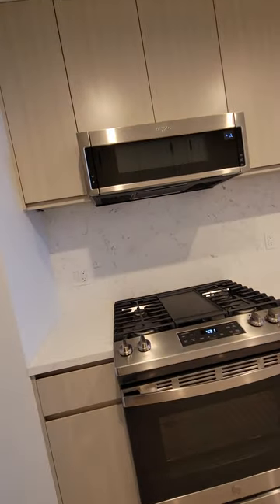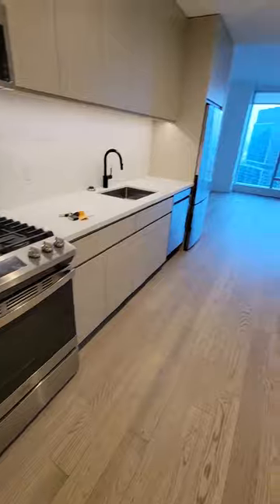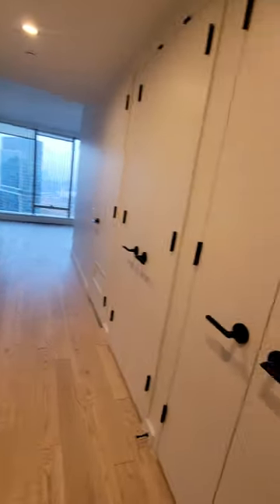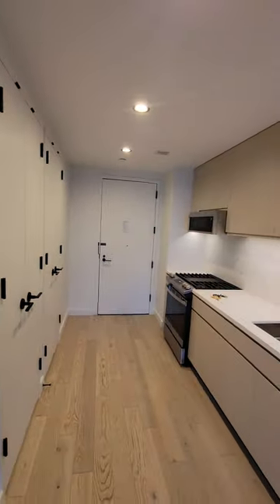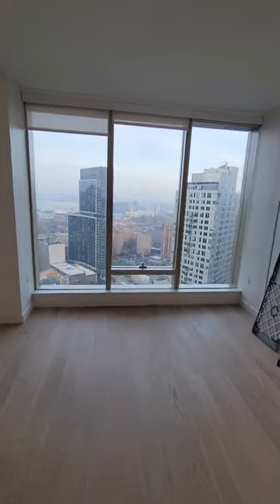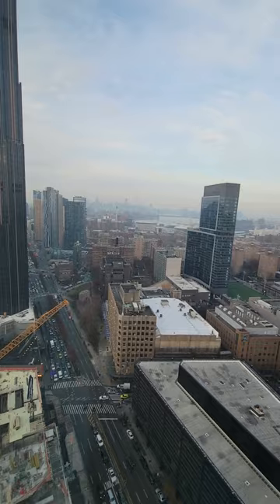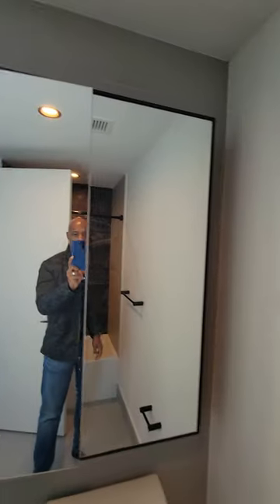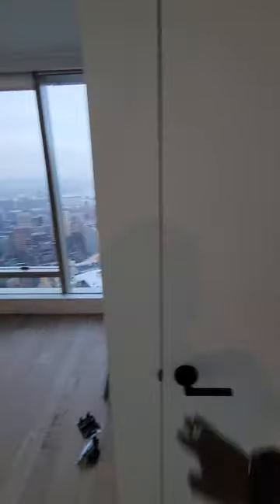27A The Paxton 540 Fulton Street MNS Real Estate Exclusive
BRAND NEW ONE BEDROOM AVAILABLE NOW!

Now offering 2 months complimentary if you sign your lease starting in November.

Live the Experience at the Paxton in thriving downtown Brooklyn.

At the Paxton your lifestyle is beyond just somewhere to live. An environment has been created to fit your lifestyle , whether you work from home, love a good nightlife or prefer tranquil living. Everything here at the Paxton is tastefully and thoughtfully designed with you in mind.

Our units features
• European White Oak floors
• Individually controlled heating & cooling
• Cable ready
• Internet ready

Kitchen features include
• Honed Calcutta Nova countertops & backsplash
• Light grey cabinets
• GE Stainless Steel appliances
• Energy Star refrigerator with capacitive touch display, LED lighting & quick cool & quick freeze options
• Dishwashers with hidden controls & WiFi capacity
• Stainless Franke sink with gooseneck faucet with Powerclean spray technology
• Microwaves with concealed touch panels & popcorn preset
• Gas ranges

Bathroom features include
• Eros grey honed marble accent bath wall
• Grey smooth matte porcelain walls and floors
• Light grey cabinets

Our building features
• 24/7 Doorman
• Live in Resident Manger
• Package Room
• Bike Room
• Fitness center with Yoga Studio & Exercise Room
• Business Center with Conference Room
• Indoor Lounge with fireplace, kitchenette & dining areas
• Outdoor Terrace with BBQ grills & sundeck
• Rooftop Sky Lounge with killer views & intimate seating

Downtown Brooklyn offers an exciting lifestyle with everything at your fingertips. From Michelin star restaurants to the best take out Brooklyn has to offer. Minutes away from Macy’s, Target, Atlantic terminal, Apple store, Whole foods, Trader Joes, Alamo Draft house Cinema, Barclay Center, Fort Green Park and so much more. With all of this you are around the corner from the 2,3,4,5,B,Q and R trains. One stop to Manhattan on the B and Q. Come and explore a new way to live that is exciting and luxurious, tailored to fit who you are.

Photos are for illustrative purposes and do not reflect the exact unit